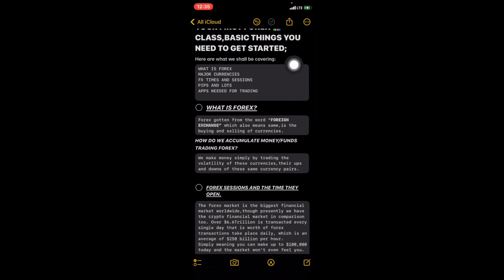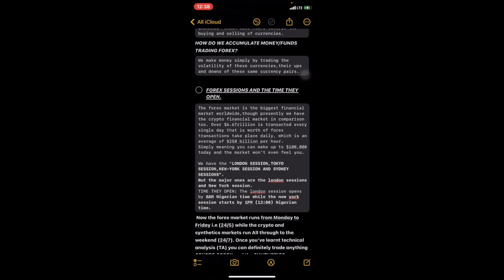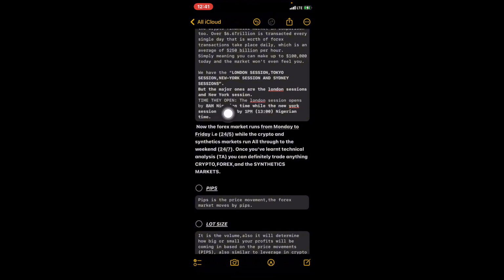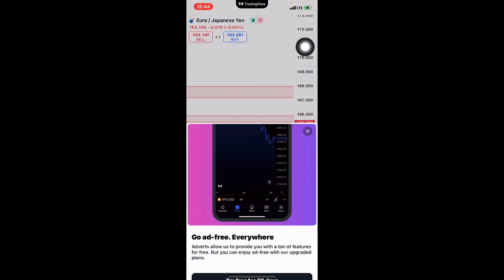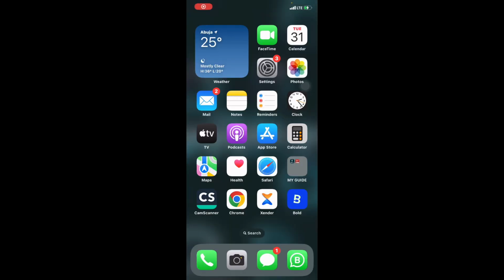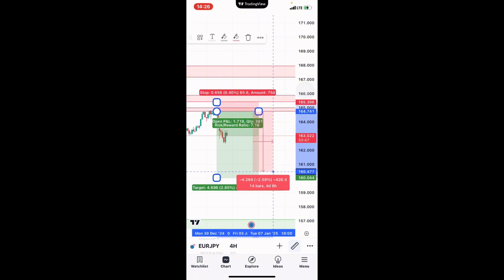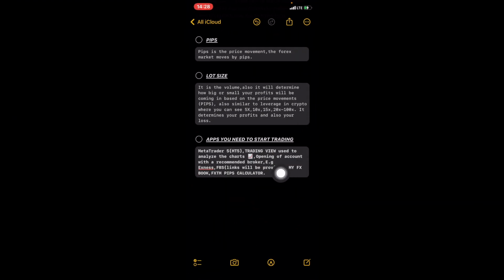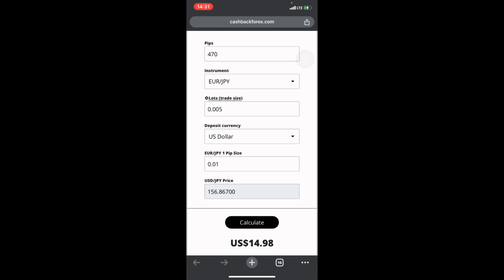YOUR FIRST FOREX 📊 CLASS,BASIC THINGS YOU NEED TO GET STARTED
Here are what we shall be covering:
WHAT IS FOREX
MAJOR CURRENCIES
FX TIMES AND SESSIONS
PIPS AND LOTS
APPS NEEDED FOR TRADING